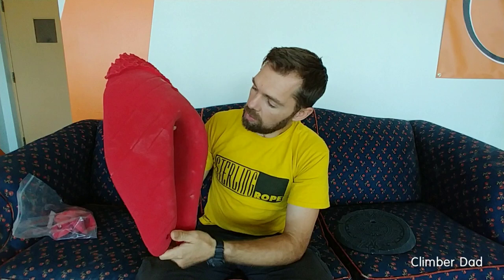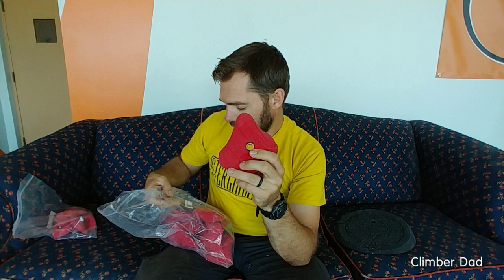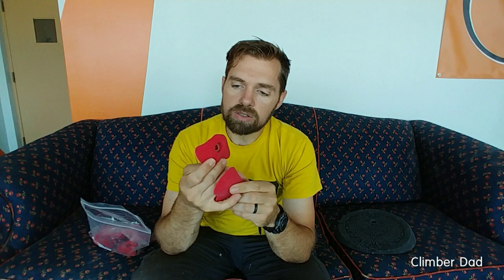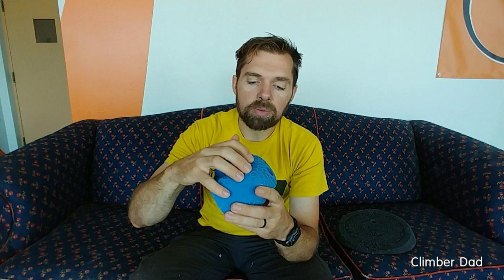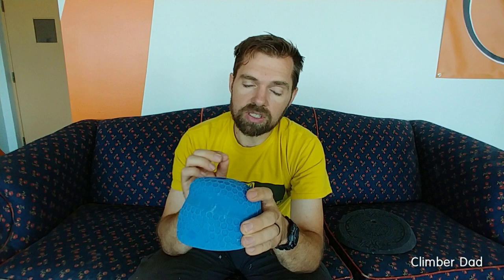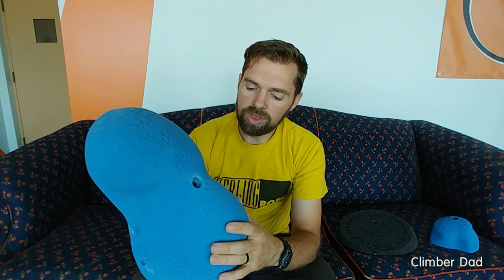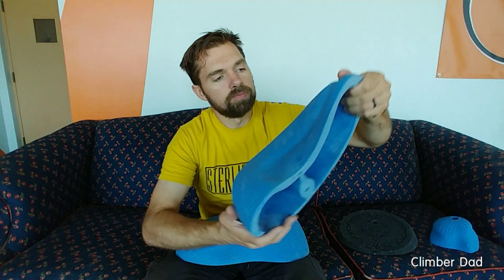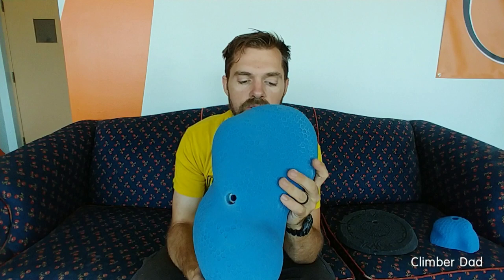Climbing Hold Review, First impressions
Good and the ugly. This climbing hold review will help you get the good stuff and avoid the bad plus some tips on shaping.

Shot and produced on my phone